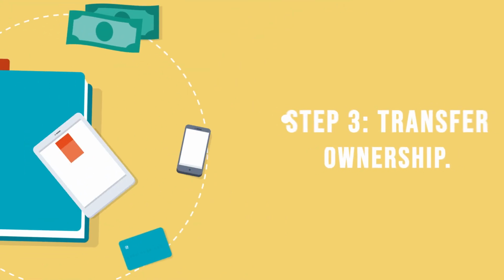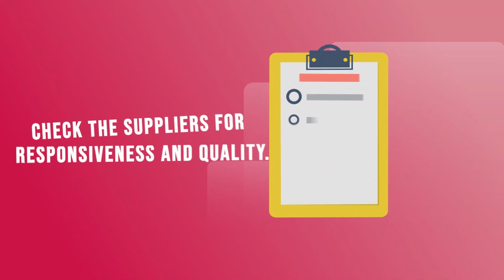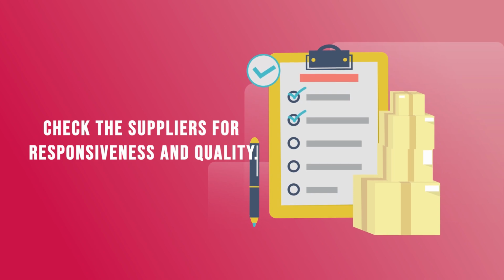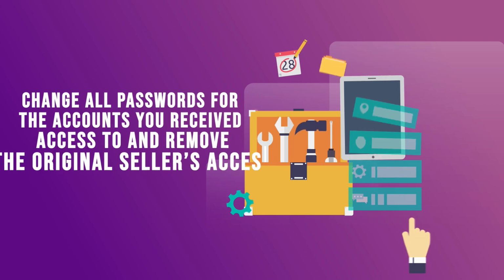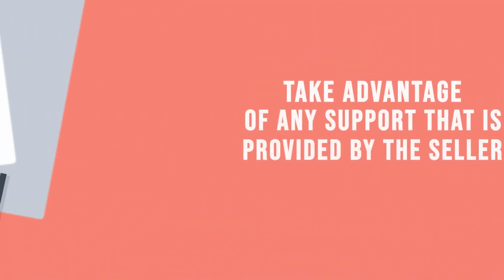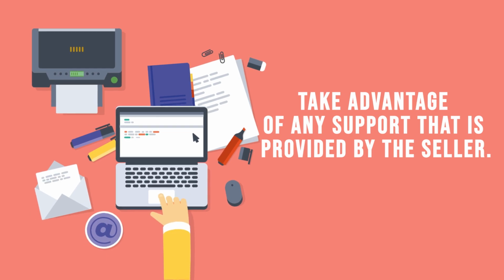Things You Need To Know When Buying a Shopify Store!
Buying and selling--these seem to be the main principles in making your business' operations smooth and steady. I know all of you are wondering, is it good to buy a business? Is it good to buy a store? It it good to buy and assume a shopify store? What could be the benefits from buyinng a business or store? Well, let's tackle all of your questions in today's video.

What can you possibly get from buying an online or dropshipping store?

Answering ALL Questions, Mentorship Requests, Video Requests, Help
- @andyqmai (instagram)